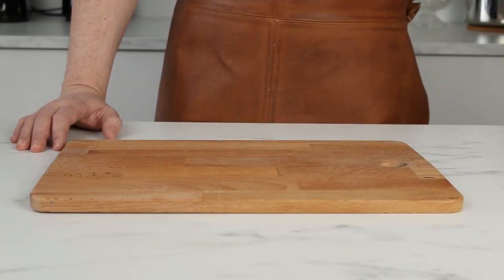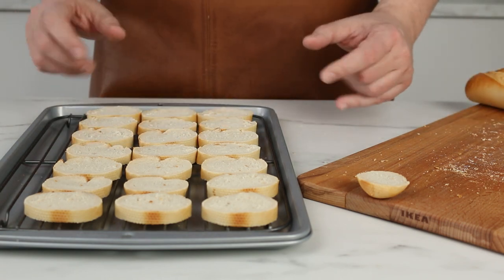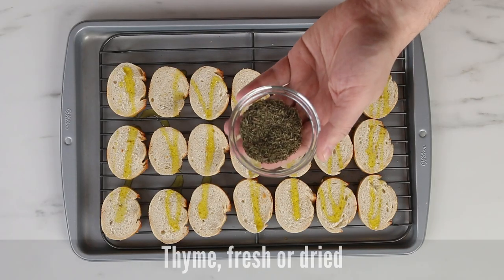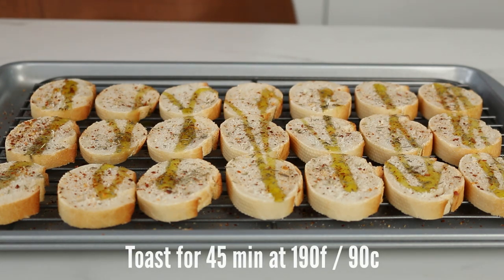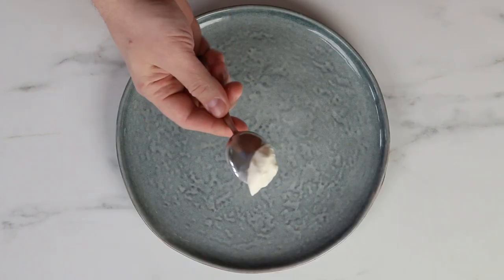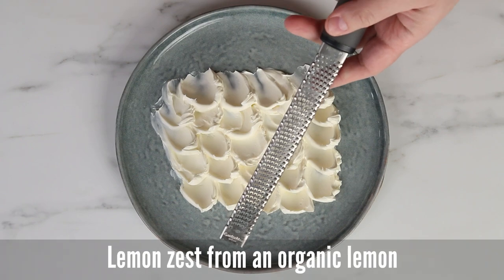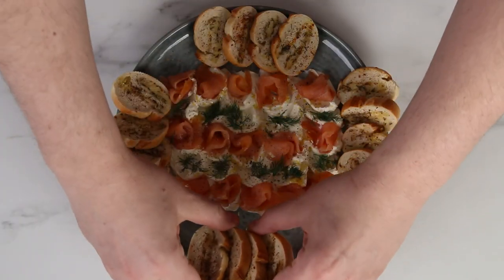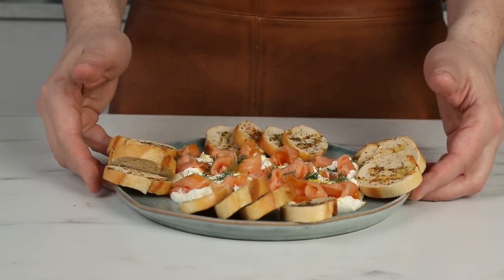Quick & Tasty: Smoked Salmon and Cream Cheese Appetizer | Fuzz & Buzz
Quick & Tasty: Smoked Salmon and Cream Cheese Appetizer. This recipe is perfect for entertaining, whether you're hosting a party or just having a few friends over.

Cake pans & Kitchen tools used in our videos
Bialetti Express Moka Pot, 6 - Cup
The Bialetti Express Moka Pot, 3 -Cup,
Luminarc Stackable Bowl 10-Piece Set, Glass ►Clear
Le Creuset Toughened Non-Stick Frying Pan Set
Le Creuset Tri-Ply Stainless Steel Saucepan
Le Creuset Tri-Ply Stainless Steel Shallow Casserole
KitchenAid 14-Cup Food Processor with Dicing Kit
KitchenAid Artisan Series 5-Qt. Stand Mixer
KitchenAid 5-Qt. Tilt-Head Glass Bowl with Measurement Markings & Lid
Global 3-Piece Knife Set
Global G-46-7 inch, 18cm Santoku Knife
Wilton Premium Non-Stick Square Cake Pan 8-inches
Wilton Aluminum Round Cake Pan, 14 x 3-Inch
Wilton Round Cake Pan Aluminum, 3-inch x 12 inch
Wilton Aluminum Round Cake Pan, 10 x 3-Inch
Wilton Aluminum Round Cake Pan, 8 x 3-Inch
Wilton Round Cake Pan, Durable Heavy-Duty 6 x 3-Inches
Wilton Aluminum Round Cake Pan, 8-Inch

Some of the equipment we use to film our recipes
Canon EOS 70D Digital SLR Camera (Body Only)
Canon EF 24-70mm f/2.8L II USM
Rode NT-USB Versatile Studio-Quality Microphone
Canon EF-S 18-55mm Zoom Lens
Rode VideoMic Go, Light Weight On-Camera Microphone
JOBY GorillaPod 5K Kit. Professional Tripod 5K